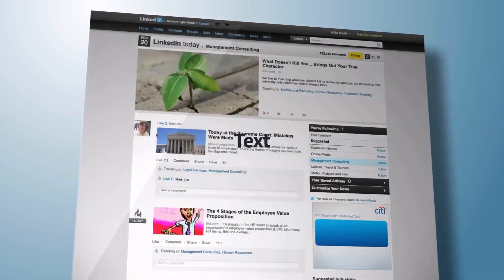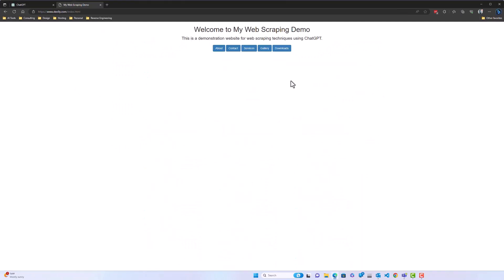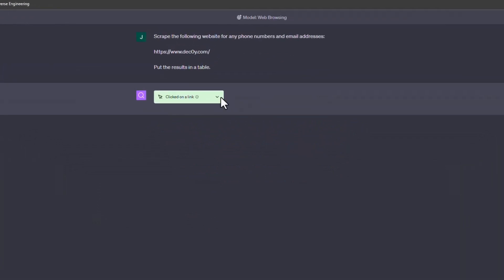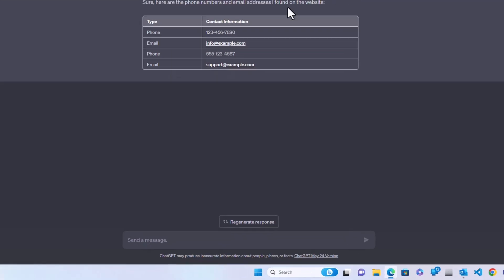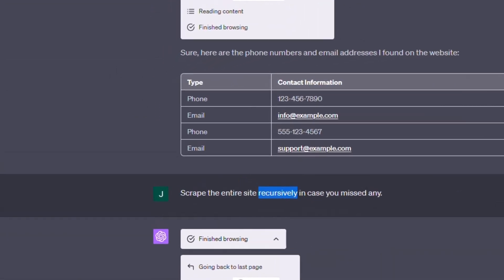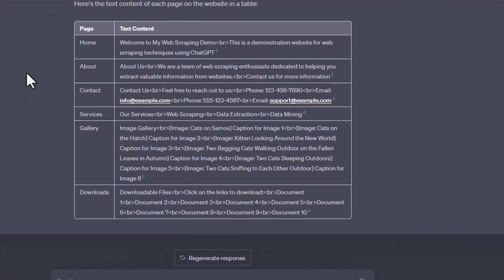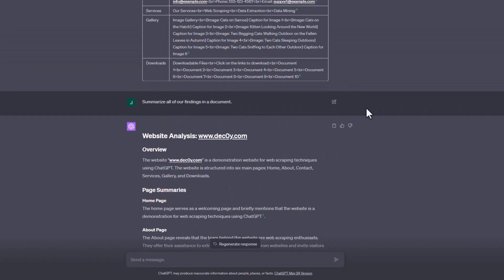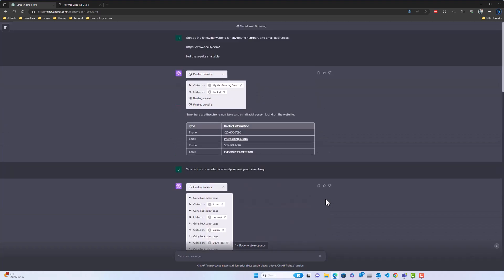Scraping the Web with ChatGPT: Data Mining made EASY.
Welcome to our comprehensive tutorial on web scraping using ChatGPT by OpenAI! If you've been seeking an efficient, innovative way to extract data from the web, this video is a must-watch.

In this tutorial, we delve into the advanced capabilities of ChatGPT and demonstrate how it can be harnessed for web scraping tasks. Whether you're a beginner or an expert in web scraping, you will find valuable insights and techniques that can streamline your data extraction process.

This video covers:

- Introduction to ChatGPT and web scraping
- Step-by-step guide on using ChatGPT for web scraping
- Live demonstration of scraping a website with ChatGPT
- Tips and tricks for efficient web scraping with ChatGPT
- Understanding the output and utilizing the data

If you're interested in web scraping, data mining, data extraction, artificial intelligence, or machine learning, be sure to hit the 'Subscribe' button and turn on notifications to never miss an update from our channel.